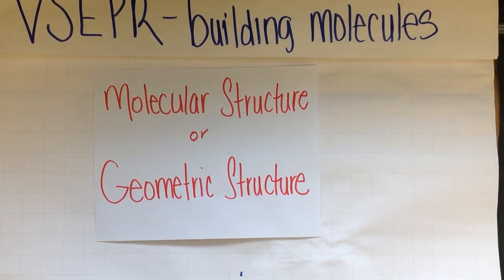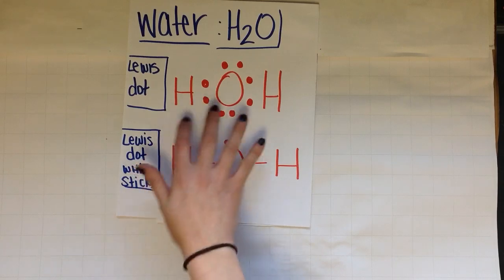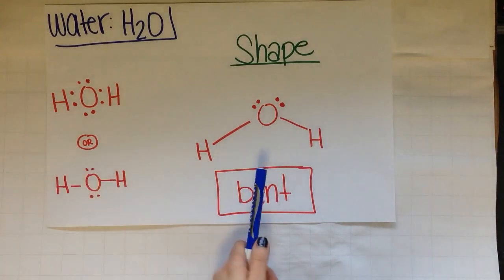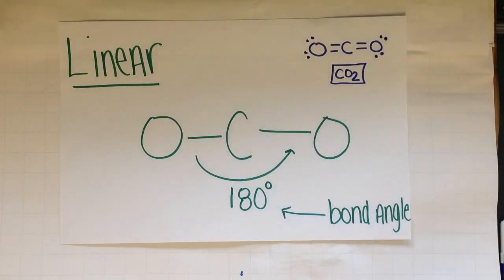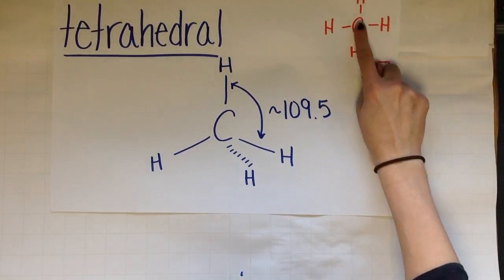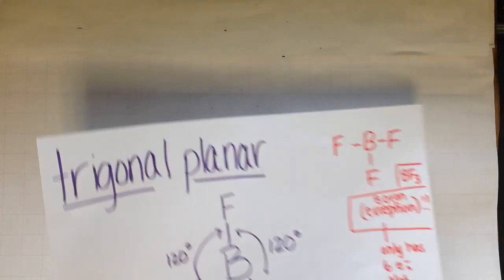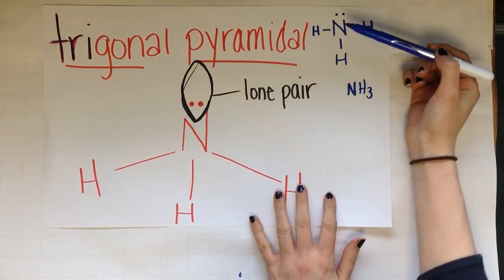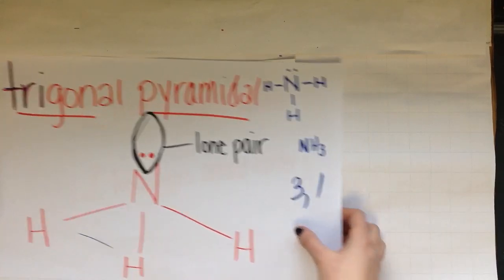VESPR theory and building molecules